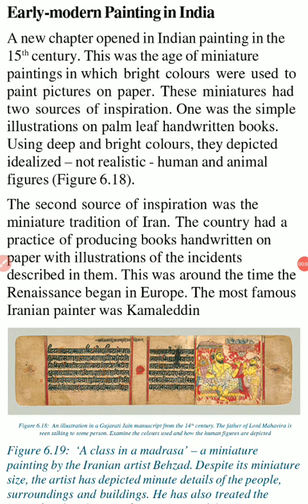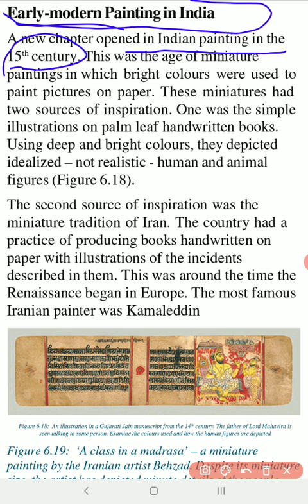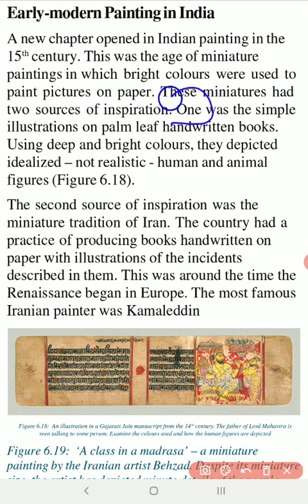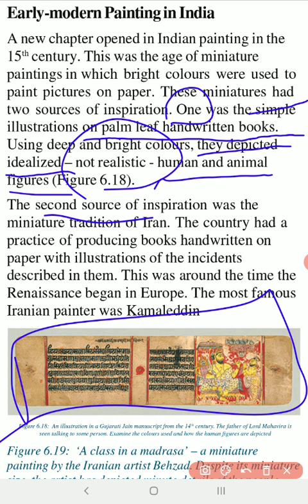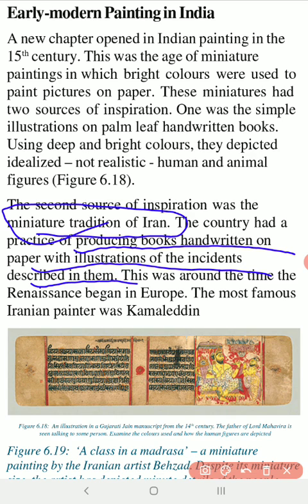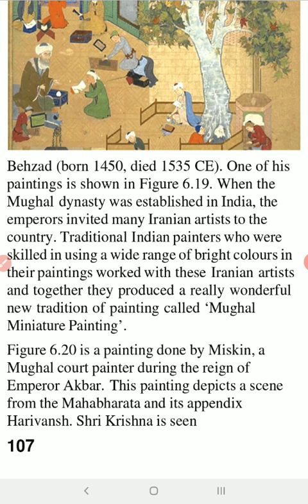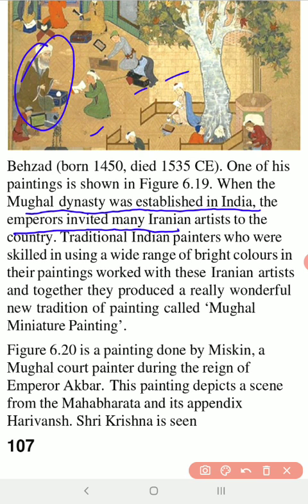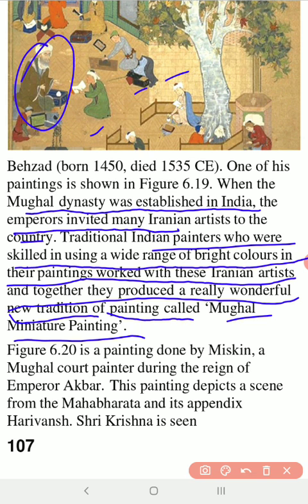Class IX: Lesson 5. The Dawn of the Modern Culture in Europe and India: The Early Modern Age 1300_4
New Artistic Trends in India and Europe